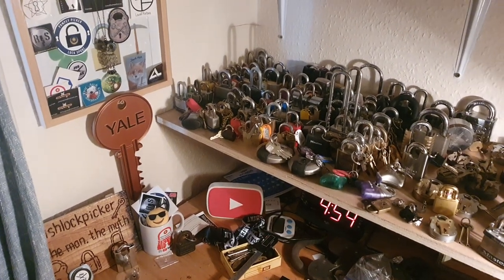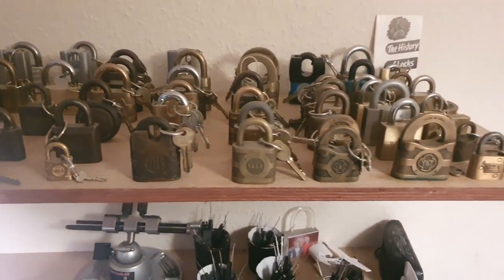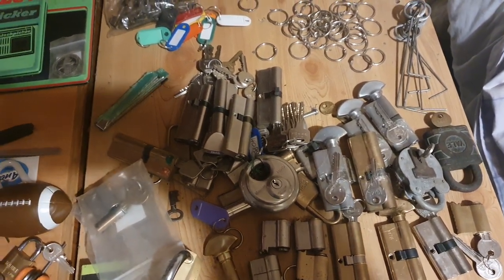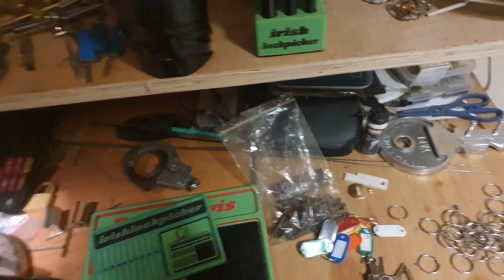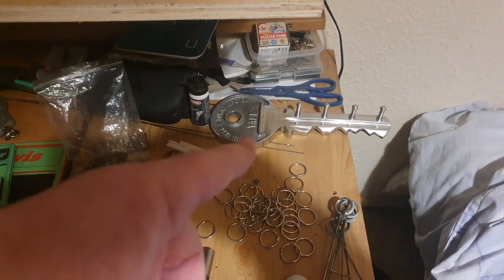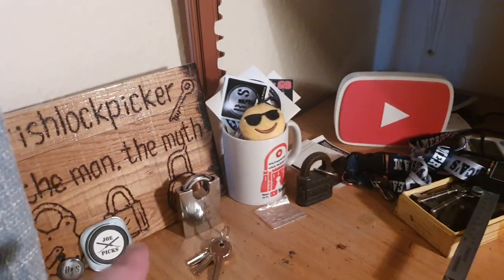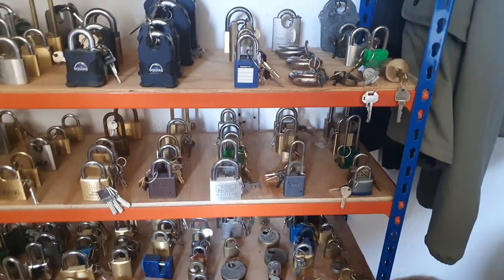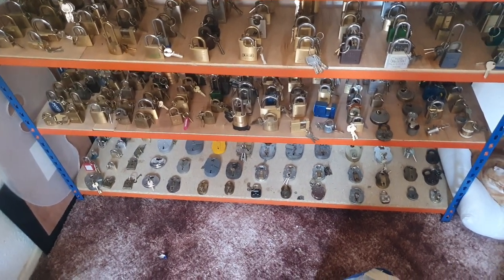lemonlock giveaway .... my collection of locks ...19th August 2022